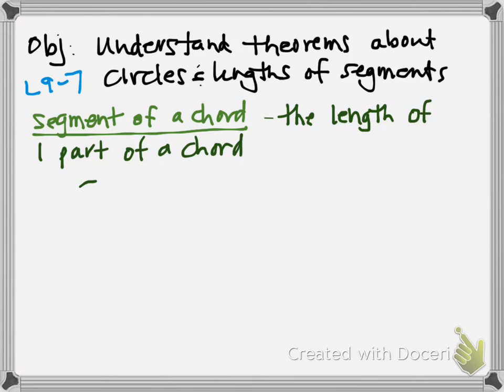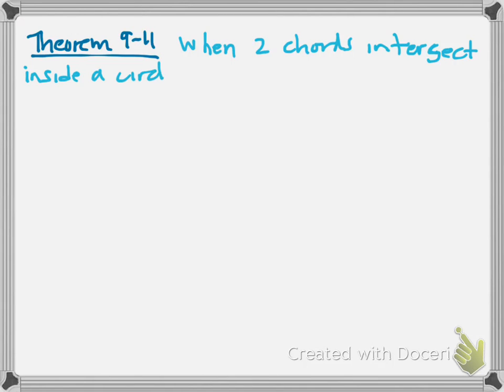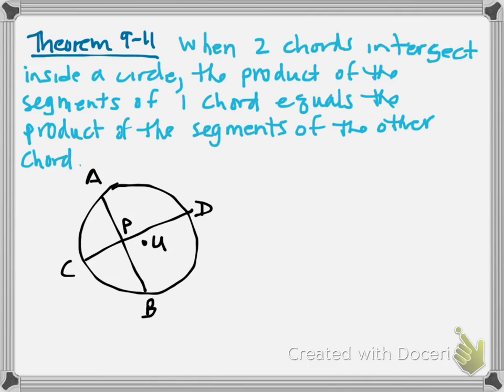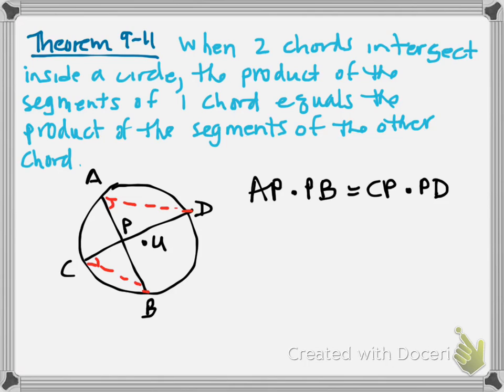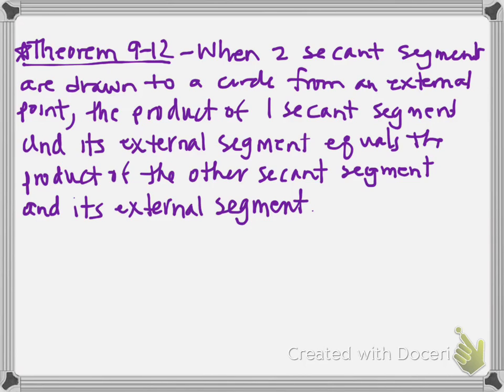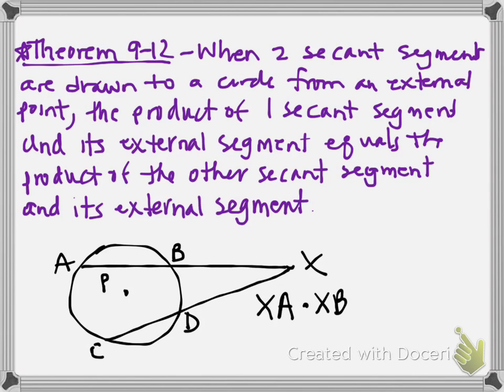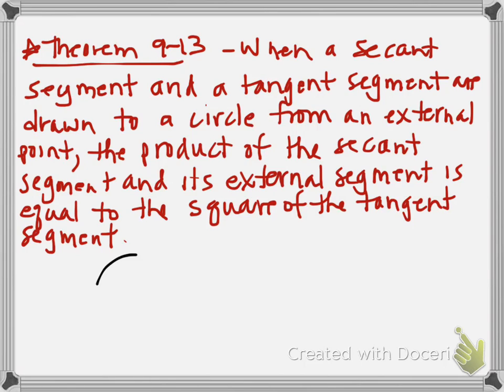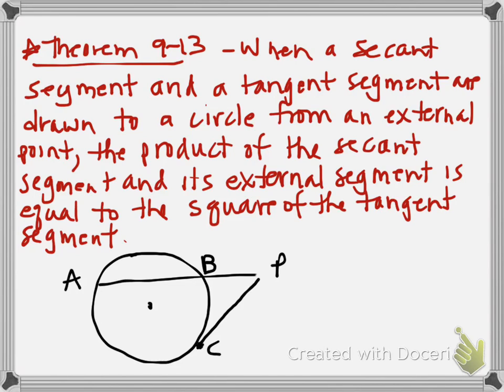Circles and Lengths of Segments